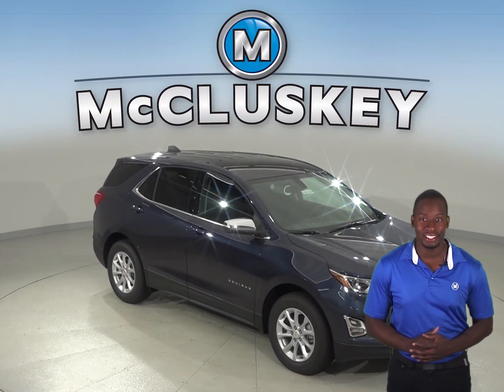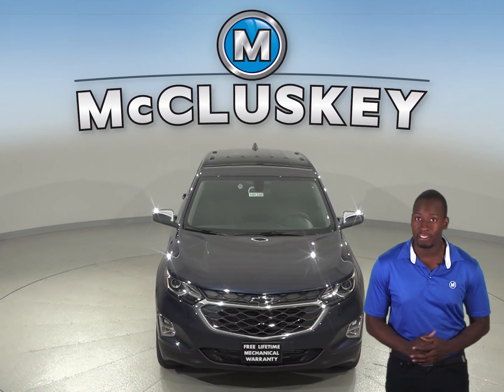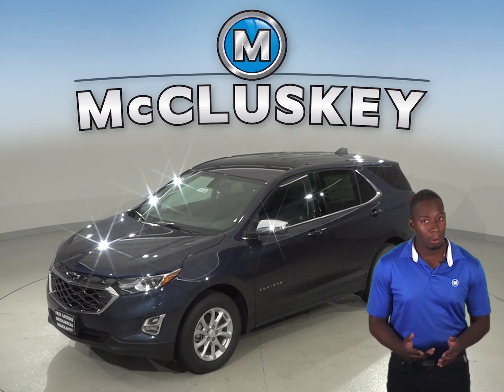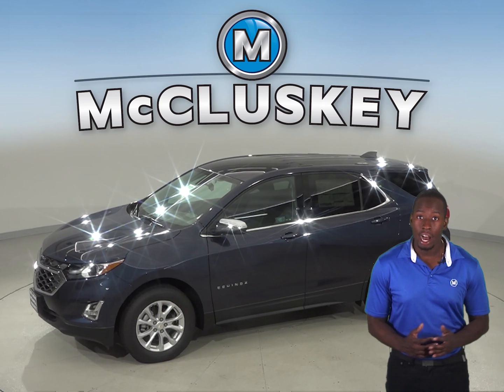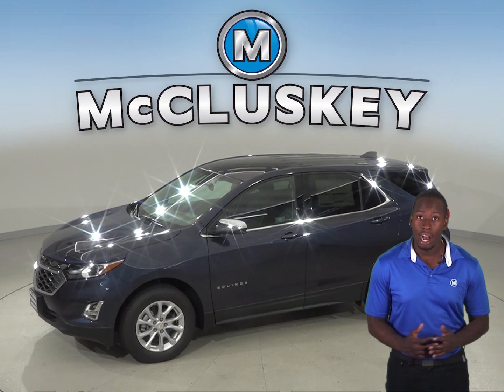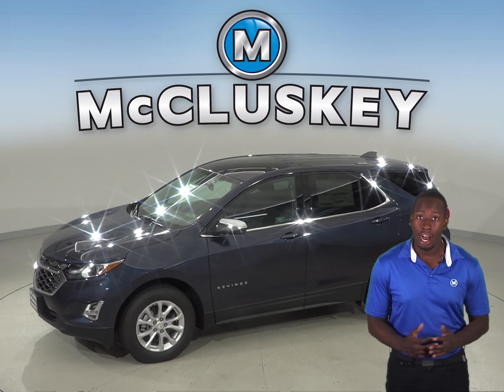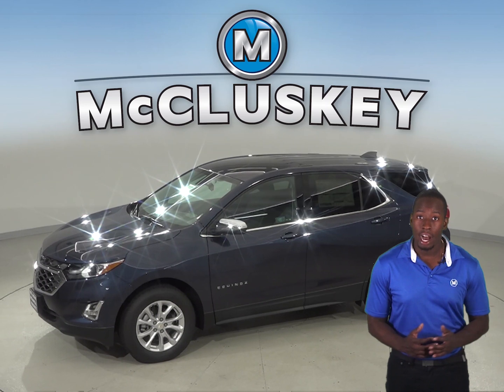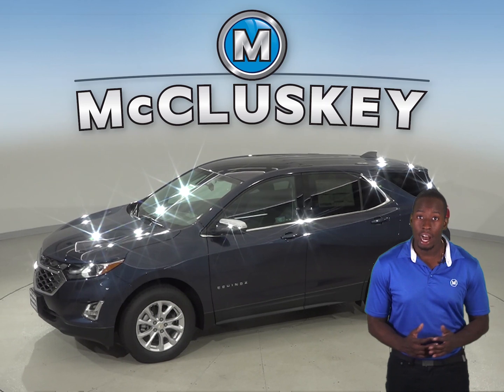191330 New 2019 Chevrolet Equinox LT FWD 4D Sport Utility Blue Test Drive, Review, For Sale -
Challenged credit?